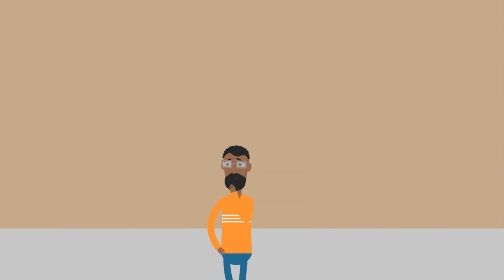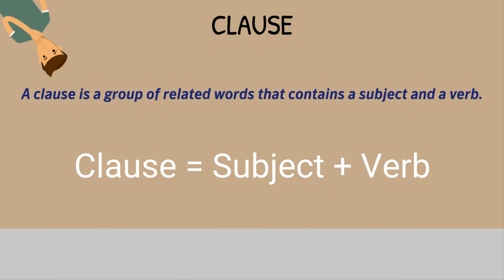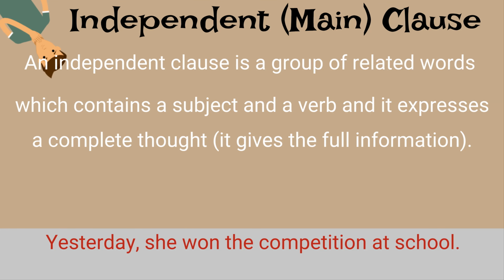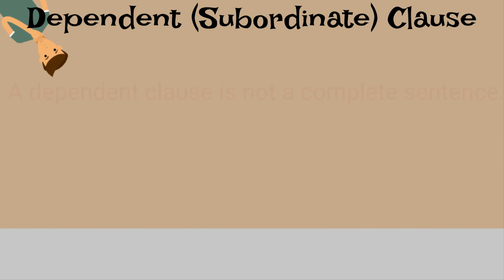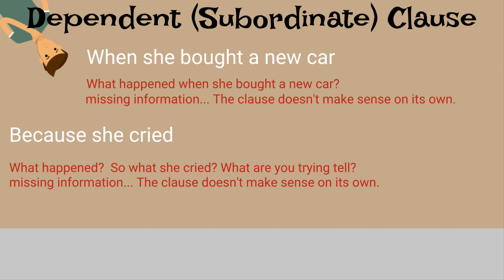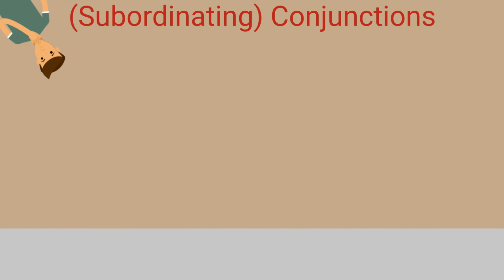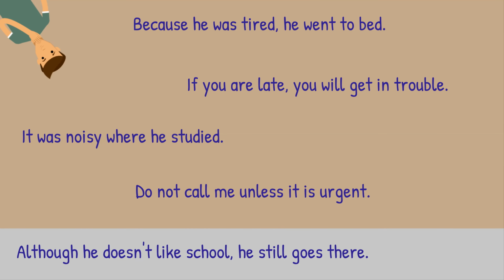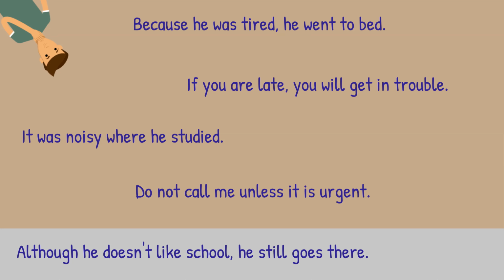Dependent vs Independent Clauses / Subordinate vs Main Clauses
🛑⚠️Write your own examples in the comments for others to see!⚠️🛑

What are main and subordinate clauses?
What are dependent and independent clauses?

How do we identify them? Are there easy ways of knowing them? Yes, there are! This video will explain in detail (yet all in under 7 minutes) what they are and how you can identify them!

English Grammar Lesson Videos...

Intro Photos:
by Clay Knight on Unsplash
by Liane Metzler on Unsplash